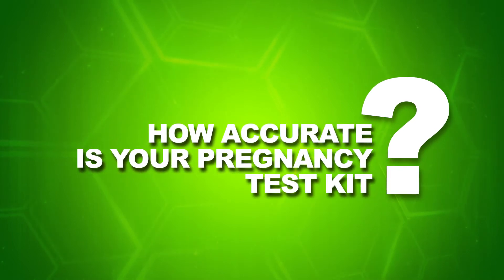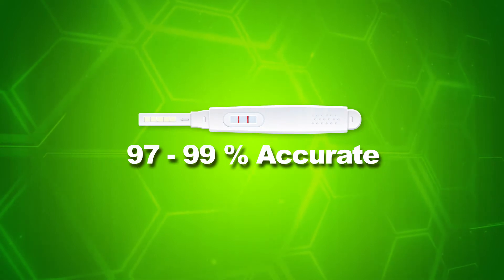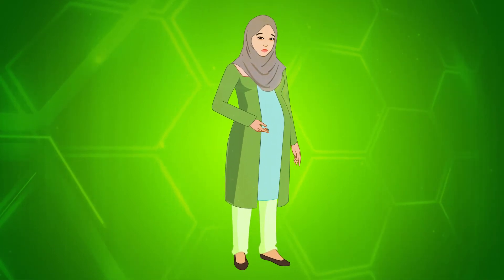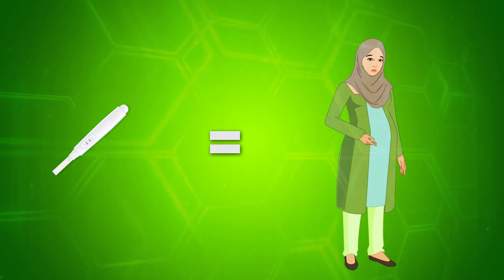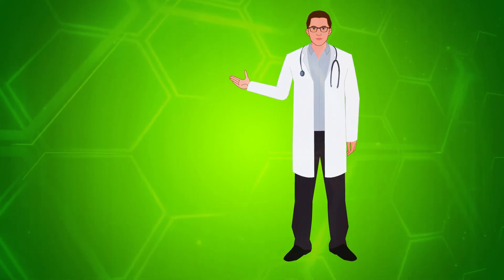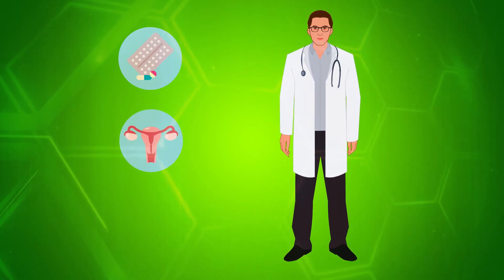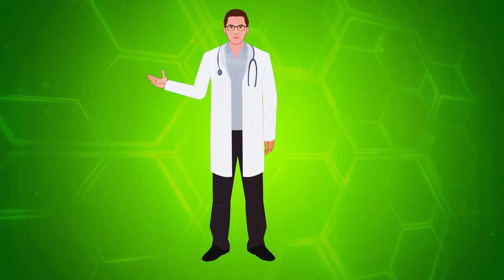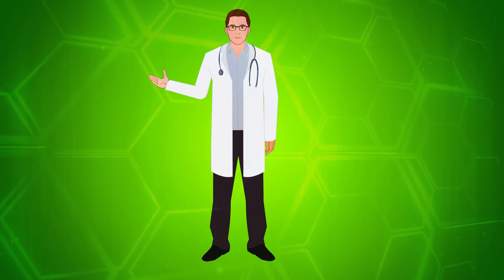eLearning Animation Video | Digital Learning Videos | eLearning Animation Services in India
Are you an eLearning service provider? Then our animation studio can produce all your video content requirement in committed time.

We produce Custom E-Learning Animation Videos and E-Learning Solutions. Animation for E-Learning has been an important lookout in market today, We deliver successful video based Learning Content. Our digital learning solutions includes creation of K-12 learning solutions, Game based learning, Audio book, E-book videos and Corporate E-Learning content development. Today we are striving to be the E-Learning Company and best E-Learning development services provider in Chennai, India.

Prepare short and simple videos to educate, these microlearning videos have recently been used by most of eLearning service providers. Make animated videos which help in digital learning and provide learning solution more efficiently to a new generation who are online today. Visual learning or video-based learning has shown a great improvement in the educational industry. Animated videos explain better concepts in an easy way.

MARKETING PARTNER

We are a digital marketing company with deep experience in Website promotions, email marketing and Video marketing.
We develop video content and do display ads online to pull traffic and make decision on purchase or avail services.

Marketing Tags:AnimationCompany

Animation Tags